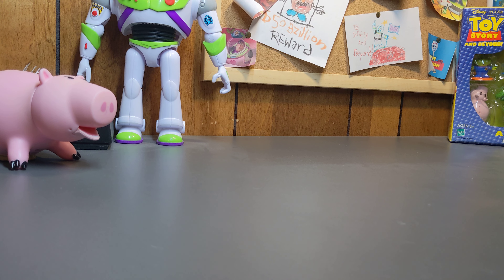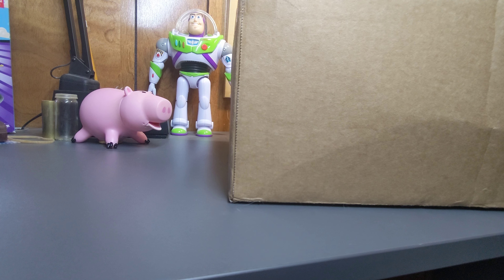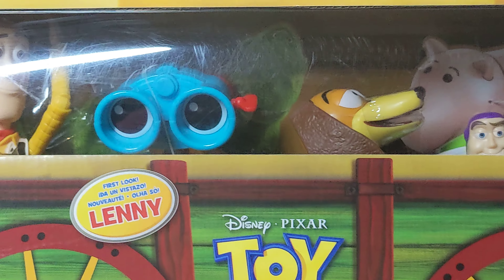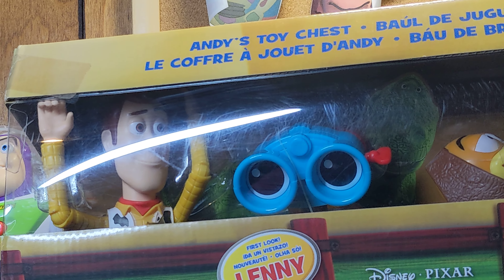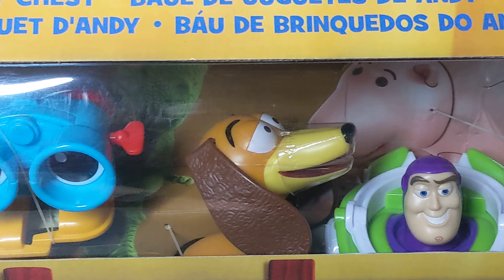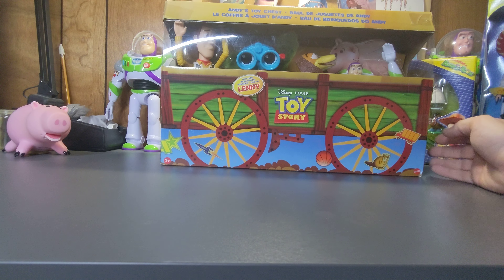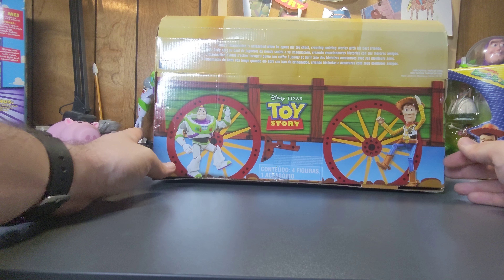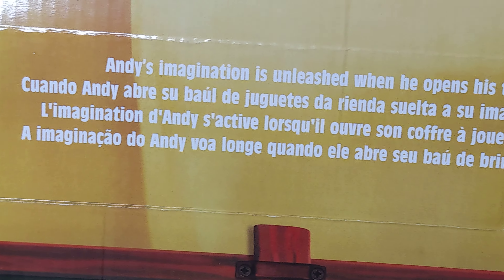Disney Pixar Toy Story , Andy's Toy Chest with Lenny ! Review!